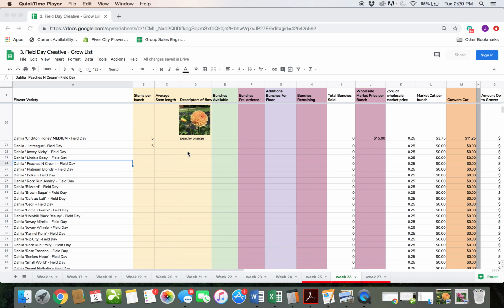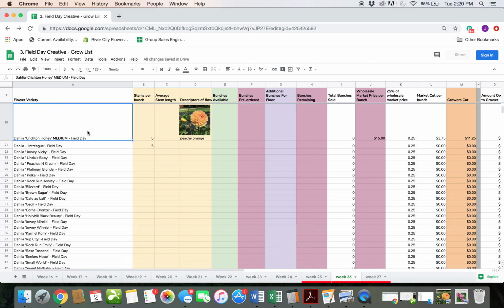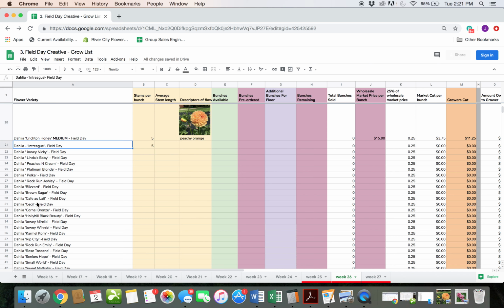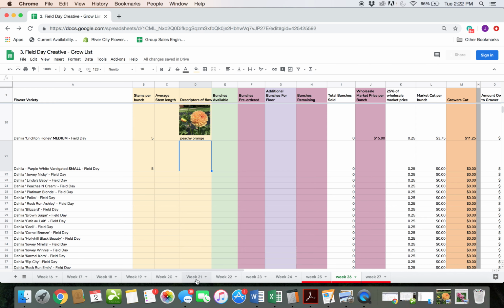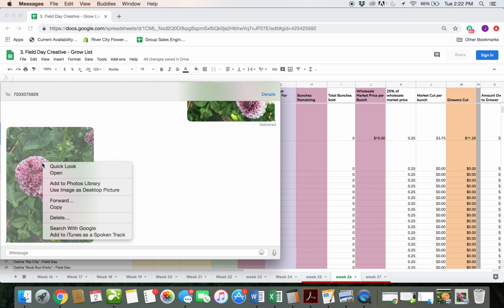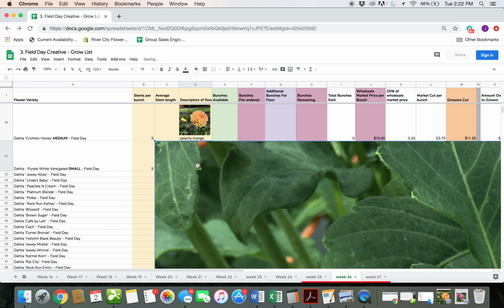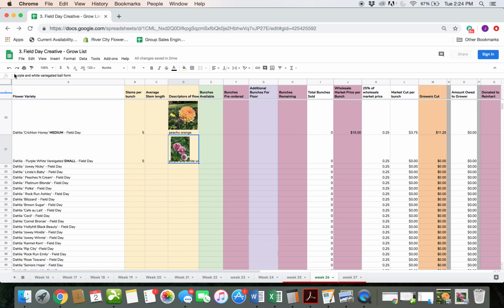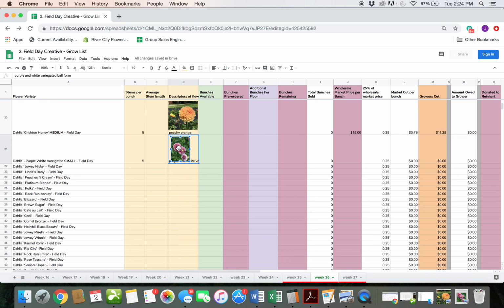Uploading Dahlia Photos and Info into Growers Sheet